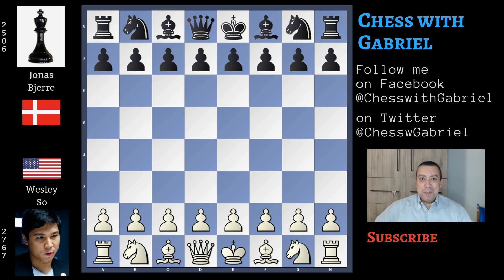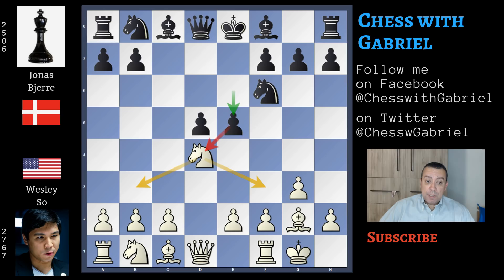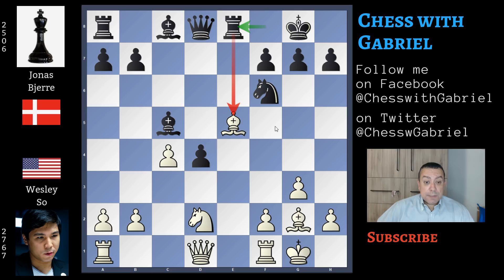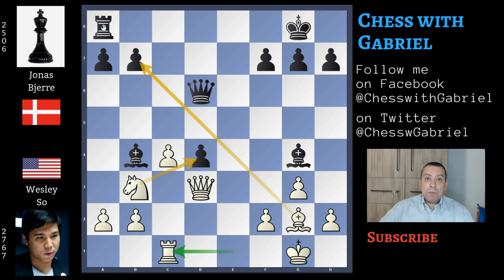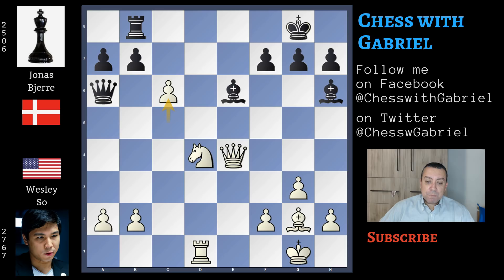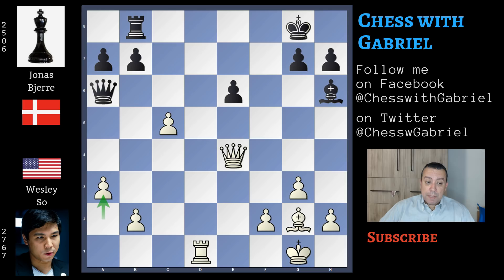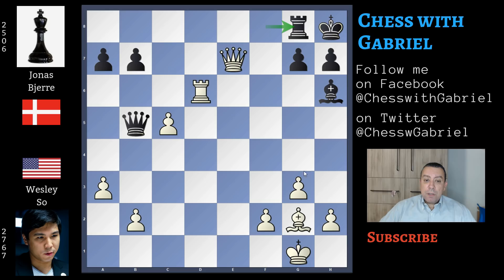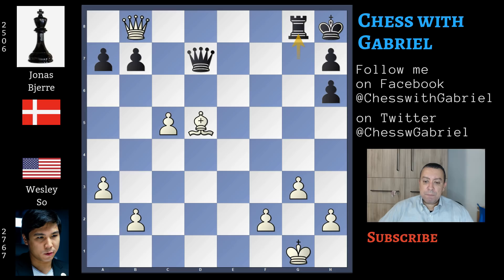So Old Style! - Wesley So vs Bjerre | Fide Chess.com Grand Swiss 2019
Title: So Old Style! - Wesley So vs Bjerre | Fide Chess.com Grand Swiss 2019
Opening: Queen's Pawn Game

Hello Chess Friends and Welcome to the Channel. Today is round 5 of the Chess.com Grand Swiss 2019.
At the end of round 4 there were 4 leaders with 3 points and a half.
Today All of them drew their game so now there are 7 players leading the tournament with 4 points.
Magnus Carlsen is just behind the leaders because he won a beautiful game  against Ganguly
and  I already uploaded the video, so if you like to watch the game, it's already in the channel.
And What about my beloved Wesley So? He started the tournament with a Giri, 4 games and 4 draws.
Today with the white pieces he played against Jonas Bjerre, young Danish international master with a rating of 2506.
Jonas is only 15 years old, Wesley needs a victory.

1. d4 Nf6 2. g3 {strange opening choice by Wesley. A sort of Catalan setup but
without c4} e6 3. Bg2 c5 {attacking the center} 4. Nf3 cxd4 5. Nxd4 d5 6. O-O
e5 {where to put the Knight? So plays} 7. Nf3 {Nb3 is the most played move and
the line where white scores better, but it doesn't mean that Nf3 is a bad move}
Nc6 8. c4 {good move, attacking the center while the king is still on e8} d4 9.
e3 {of course, like in the previous move, capturing the pawn, will give white
a good advantage. After Qxd8, Black must recapture with the King and can't
castle anymore or recapture with the Knight losing the e5 pawn} Be7 10. exd4
exd4 11. Bf4 O-O 12. Ne5 {against the Knight} Nxe5 13. Bxe5 {and now it's the
d-pawn that is under attack} Bc5 14. Nd2 Re8 {16 games in database.} 15. Bxf6 {
is the most played move and the best idea} Qxf6 16. Nb3 {attacking both the
bishop and pawn. Bishop back to b6} Qd6 (16... Bb6 {doesn't work} 17. c5 Bc7
18. Qxd4 {white is a pawn up and with a better development}) 17. Qd3 {g6 was
played before but it's Not a great move. Rb8 is the best idea, with just a
slight advantage for White. Instead here comes} Bg4 {connecting the rooks.
This is a novelty and the game is original. It's a move that also comes with
tempo. White can't capture on b7 because there is Be2. But Bg4 is an
inaccurancy. Let's watch what happens} 18. Rfe1 Rxe1+ 19. Rxe1 Bb4 {to save
the bishop pair} 20. Rc1 {but now there are two pawns under attack and the
Black rook is passive. White is better} Qa6 21. Qe4 Be6 {is an inaccurancy} 22.
Nxd4 {capturing on c4 is a mistake} Rb8 (22... Bxc4 {is a blunder} 23. Nf3 {
wins a piece and Black can already resign. And} Rc8 {doesn't work because the
simple b3} 24. b3 {is enough to win the game}) 23. c5 Bd2 {is a real mistake}
24. Rd1 Bh6 {and now let's stop and let's analyze c6. Not the move move played
by Wesley So in the game} 25. Nxe6 {if Black recaptures with the queen (Black
captures with the pawn)} (25. c6 {disconnecting the queen and bishop. even if
it's not the best move, is already winning} bxc6 26. Nxe6 fxe6 27. Qxe6+ Kh8
28. Bxc6 {white is two pawns up. But So found something stronger}) 25... fxe6 {
but this move doesn't change the story of the game} (25... Qxe6 26. Qxb7 {
the rook can't win the queen or is checkmate} Rxb7 (26... Re8 27. c6 {it's
plus 7}) 27. Rd8+ Qe8 28. Rxe8#) 26. a3 {only played to prevent Qxa2
protecting e6} (26. Rd6 {is the most accurate continuation} Qxa2 27. Rd7 Qb3
28. Qe5 Re8 29. Bd5 Qd1+ 30. Kg2 Qg4 31. Rd8 {and in any case the queen is lost
} Rxd8 32. Bxe6+) 26... Rf8 {here comes} 27. Rd6 Qb5 28. Qxe6+ Kh8 29. Qe7 Rg8
{and after} 30. Rd8 {Black resigns. Let's watch a possible continuation. If
the Queen tries to protect the rook} (30. Rxh6 {and Black can't capture the
rook} gxh6 31. Qe5+ Rg7 32. Bd5 {and the white queen can't stop the check from
b8} Qd7 33. Qb8+ Rg8 34. Qxg8#) 30... Qc4 {is one of the best moves} (30... b6
31. Rxg8+ Kxg8 32. Bd5+ Kh8 33. Qf8# {going back to rook to g8 there is
another winning line that is nice to watch}) 31. Bd5 1-0

A very nice short game played by Wesley. It's a Wesley So old style. A strange opening but with some poison
and then a simple win. I hope that you enjoyed the game.
Our analysis is over. Thank you very much for watching and see you tomorrow. Goodbye.